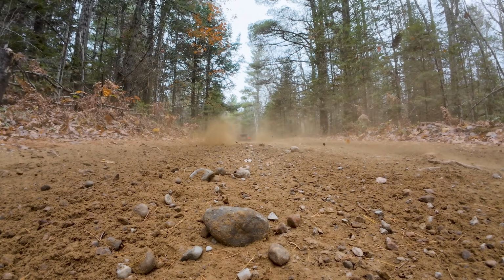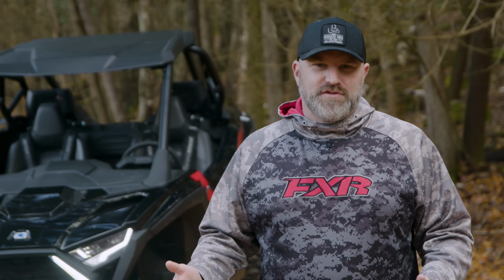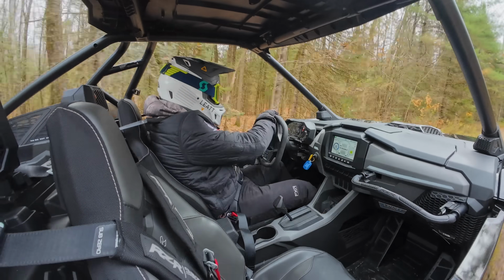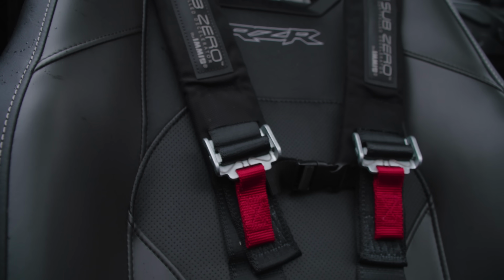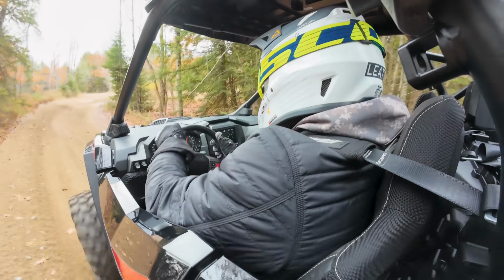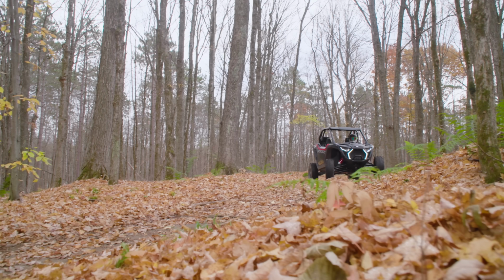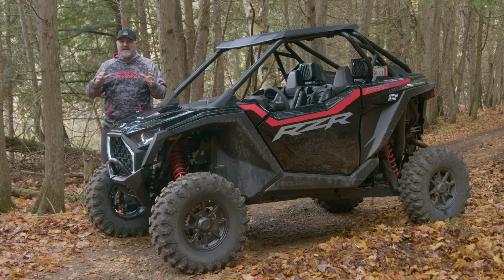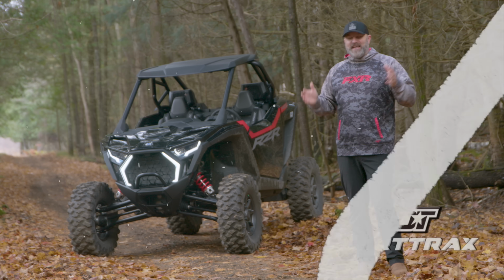2025 Polaris RZR PRO XP Ultimate Pure Sport Side-x-Side Review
Luke lights up the tires on the 2025 Polaris RZR PRO XP Ultimate featuring the 181 horsepower 925cc turbocharged twin and DYNAMIX suspension alongside a host of awesome updates for the 2025 model year.

RZR PRO XP ULTIMATE

$33,999 USA
$42,769 CDN